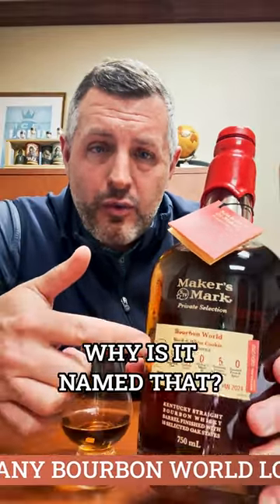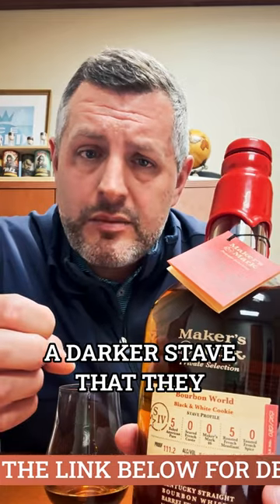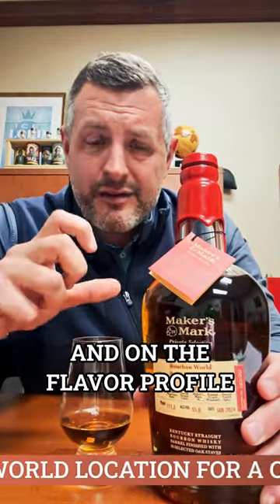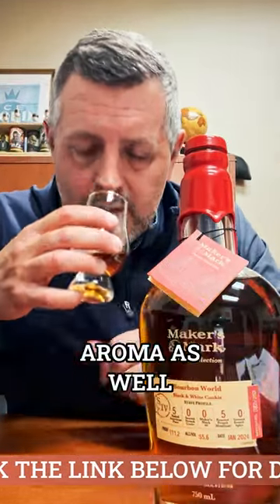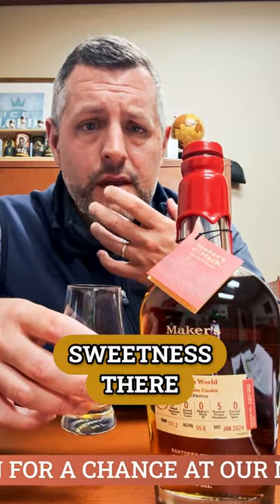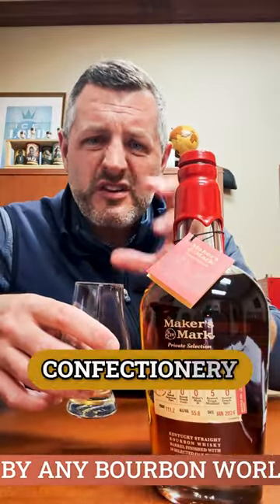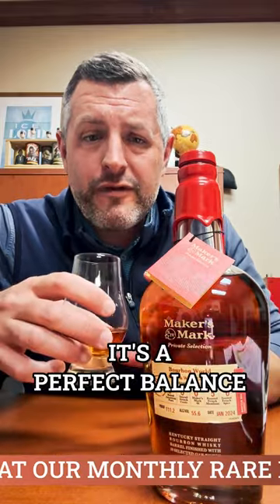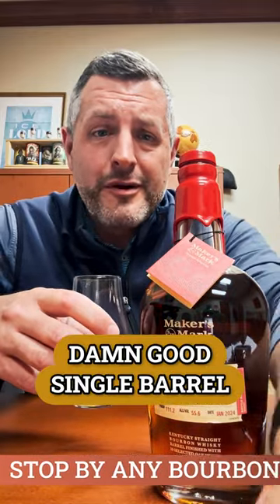Maker's Mark Private Select Black & White Cookie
Five staves of Baked American Pure and five staves of Roasted French Mendiant oak have produced the harmonious balance of sweet vanilla to dark roasted cocoa that exemplifies the Black and White cookie itself for which this single barrel expression of Maker's Mark is named. Bottled at 111.2 proof, I still think most people sleep on how good these Maker's Barrel picks are, and have been. Of course the pricing was a little salty when they launched this project several years ago, but as the rest of the bourbon market has caught up, you might even consider a cask strength, custom expression of Maker's a darn good deal. Sweet vanilla and tropical fruit on the nose with milk chocolate and toffee as well. On the palate, the perfectly sippable 111 proof starts out with big fruit and oak, but then slowly mellows into soft candy with a touch of baking spice. Grab these cookies before they're gone.

✨Win the right to buy special bottles. Bottles rotate monthly. I hope you find this review helpful.